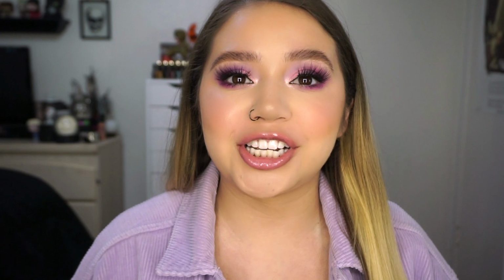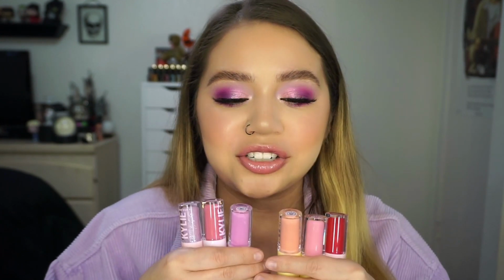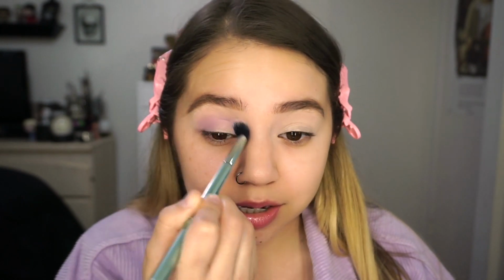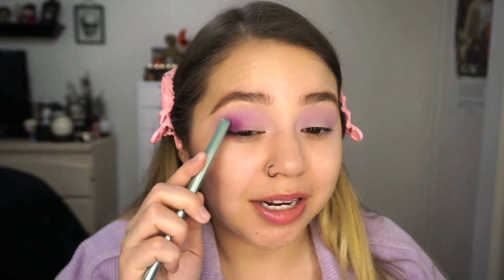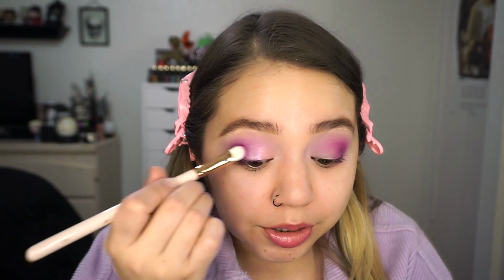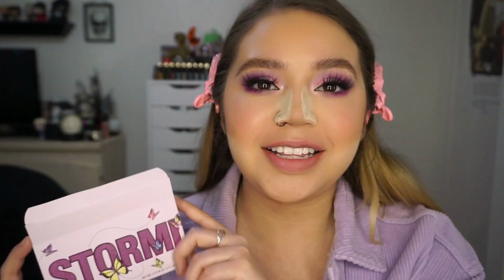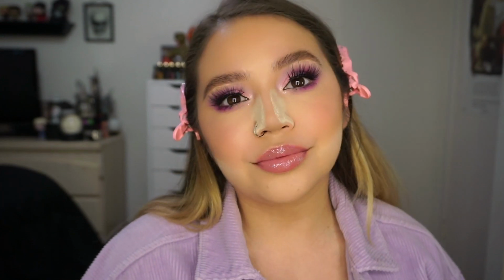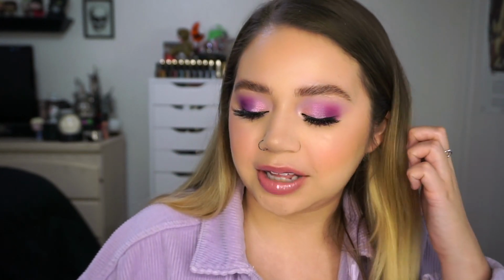KYLIE COSMETICS STORMI COLLECTION | IS IT WORTH IT? | Makeupbytreenz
Hi guys! Today I'm going to be trying out the Kylie Cosmetics Stormi Palette and High Gloss set! When I filmed this video it was already sold out but I just saw that they are restocking the palette and blush this Friday 2/21 so I thought I would give you guys my thoughts if you were thinking about picking stuff up from the restock! I hope you guys enjoy!

CODE: KATRINA